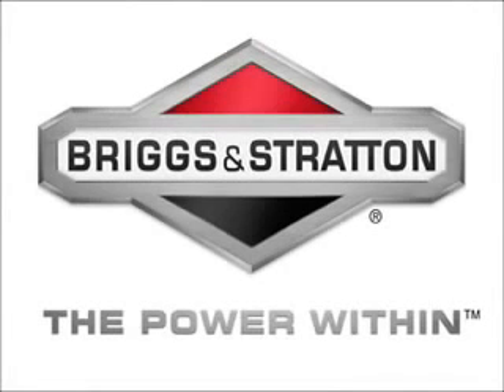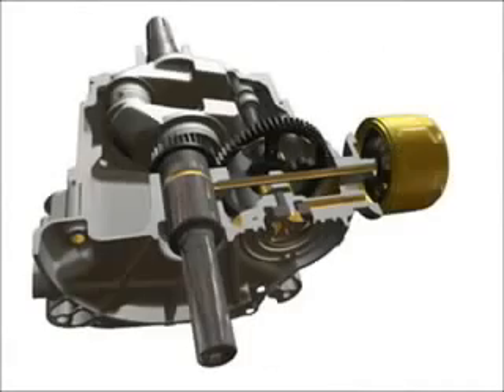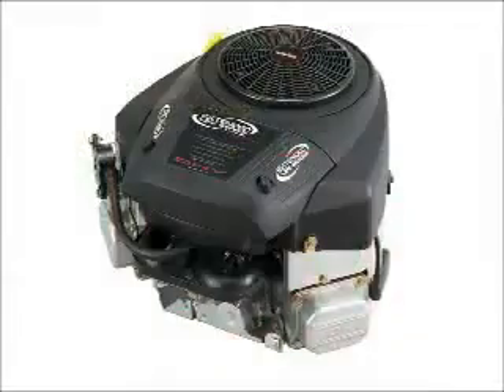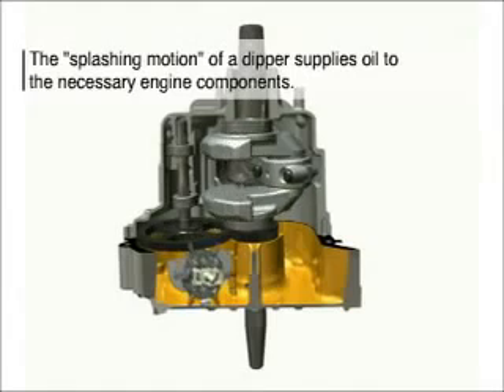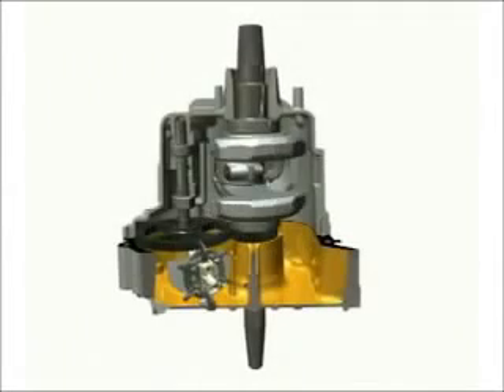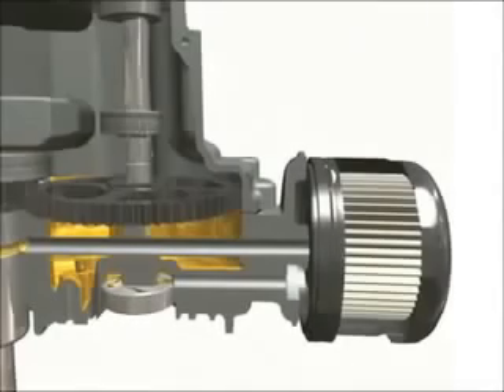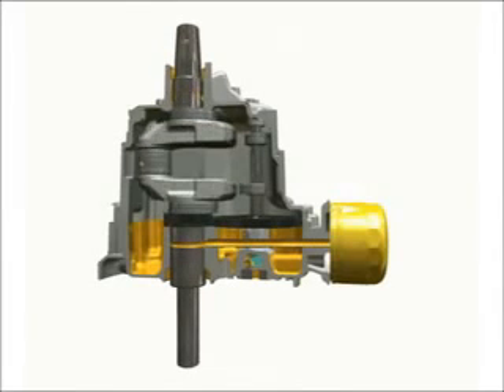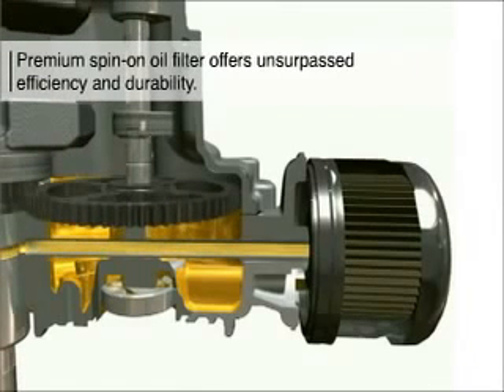Briggs & Stratton - Importancia de la Lubricación de Motores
La importancia en la lubricación adecuada de los motores Briggs And Stratton.